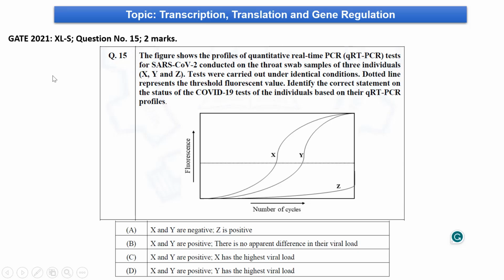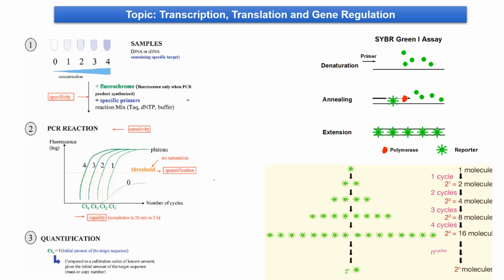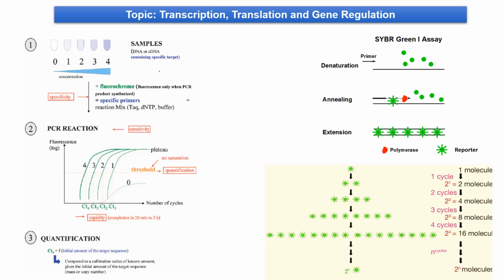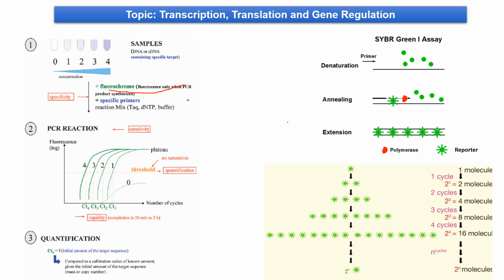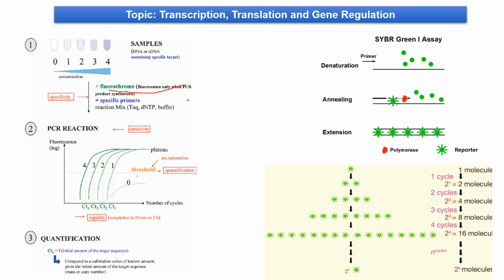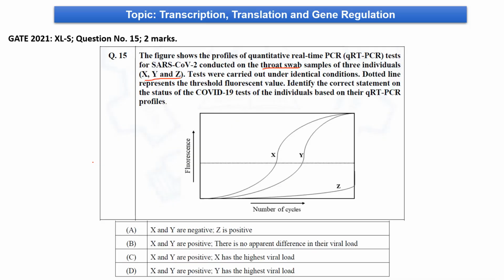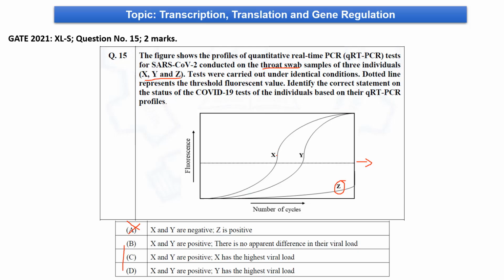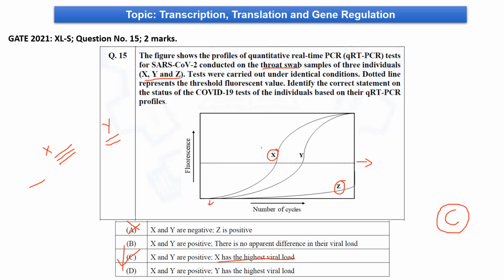Q15 XL-S 2021